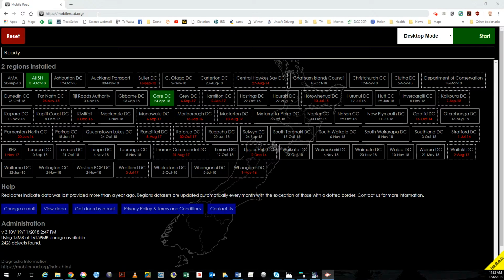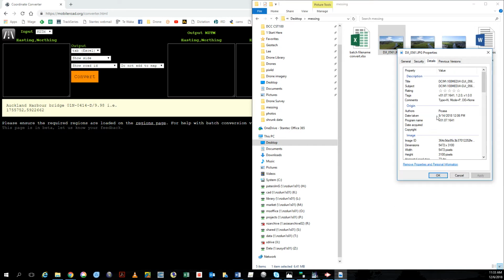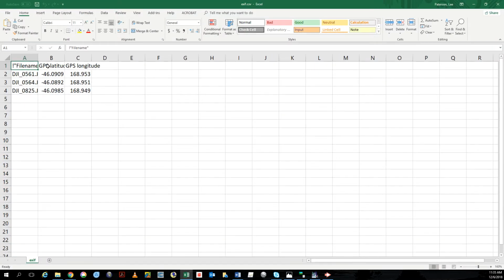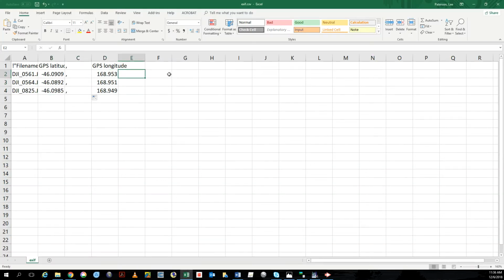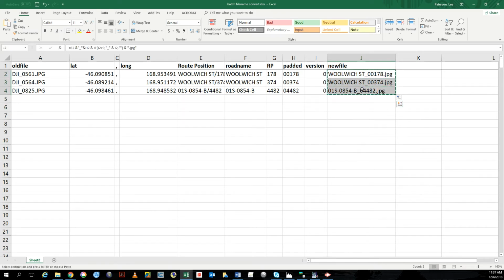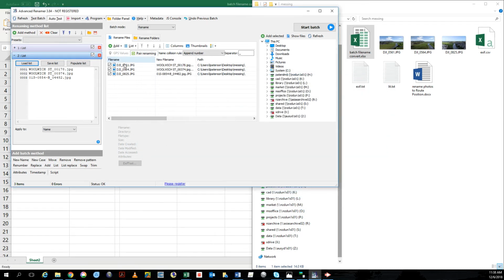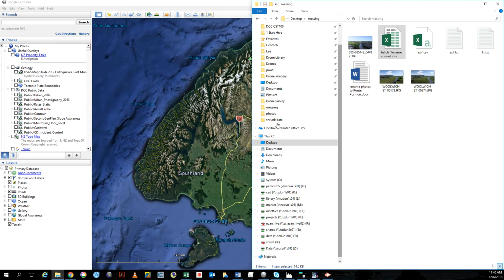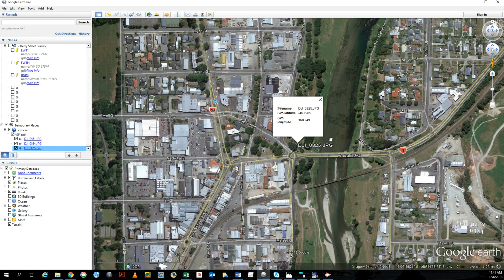Batch Renaming Photos based upon their location data - using the mobile roads Route Position system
Sorry for the dry title - this is only useful if you are in New Zealand working on roads.

and
Advance Renamer